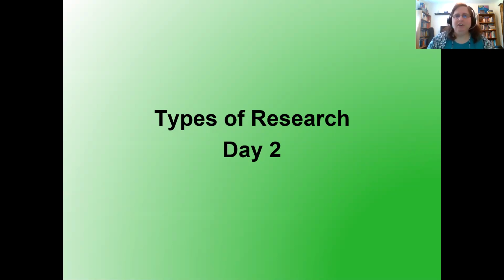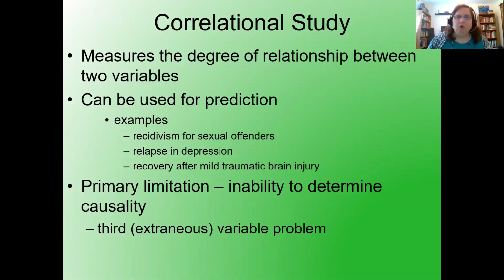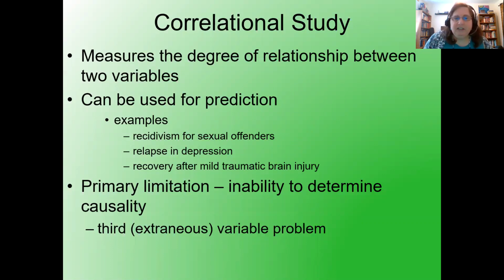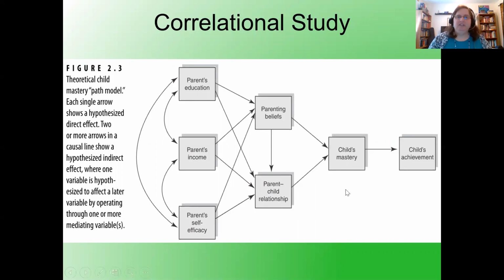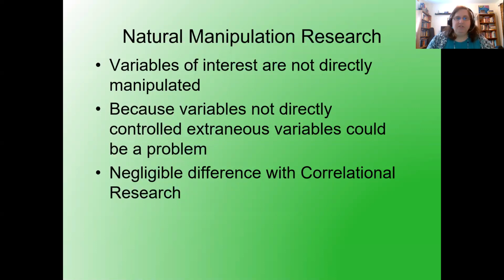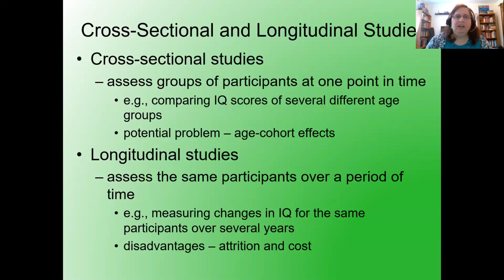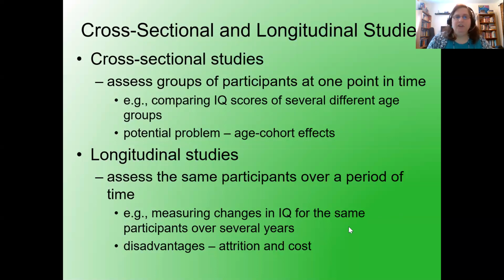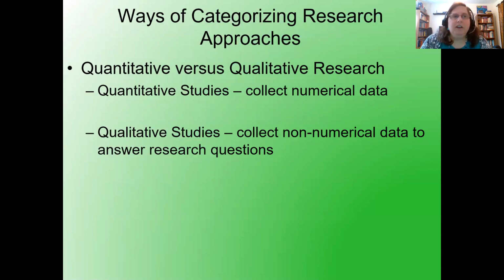PSY 246 Lecture 8 Types of Research Day 2